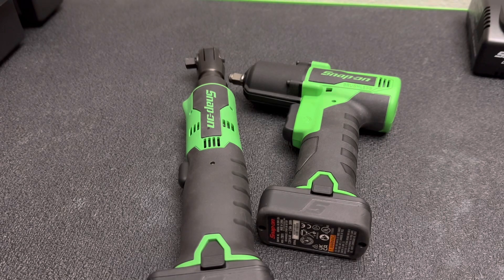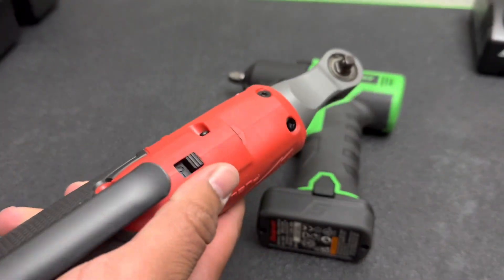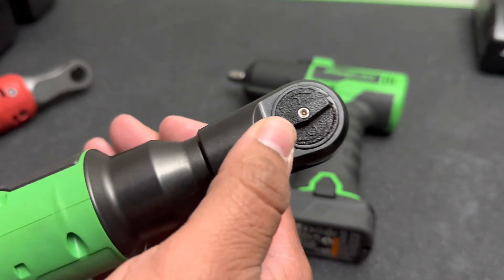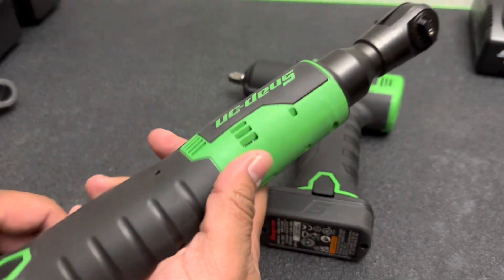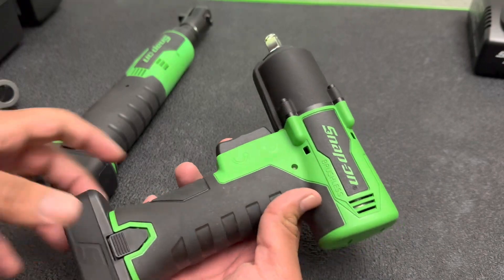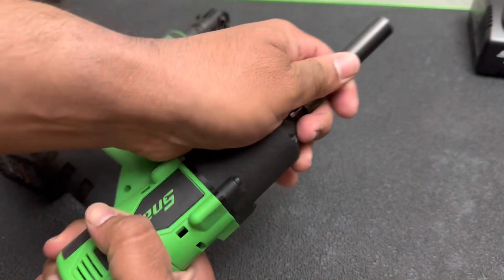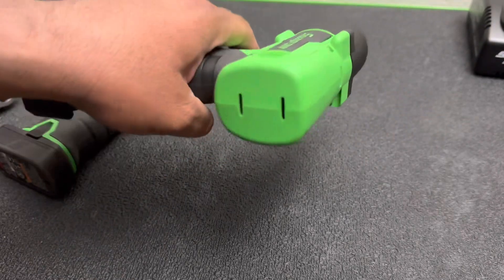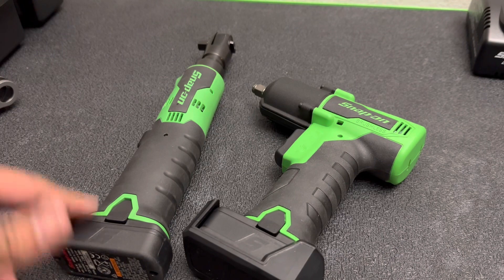Snap-On 3/8 Impact Wrench and 3/8 Ratchet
New Snap-On power tools, High torque cordless ratchet CTR762G and Impact wrench CT861G.